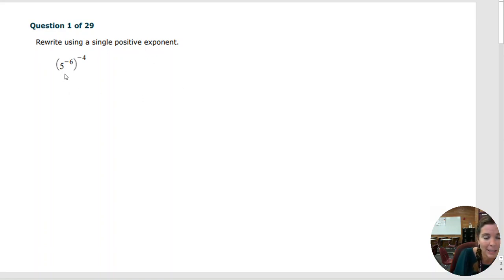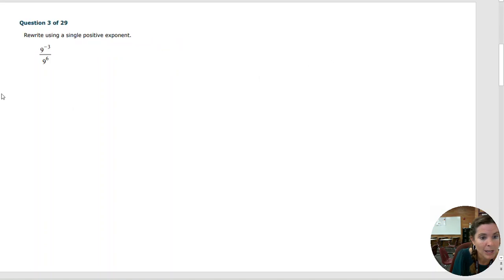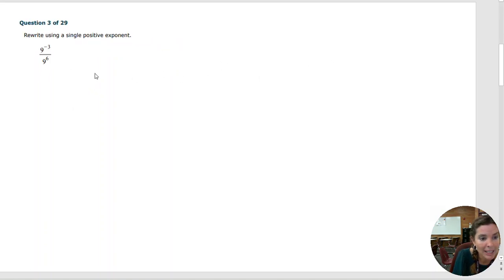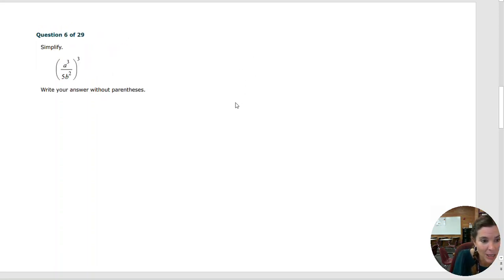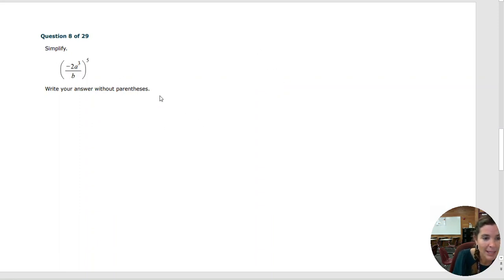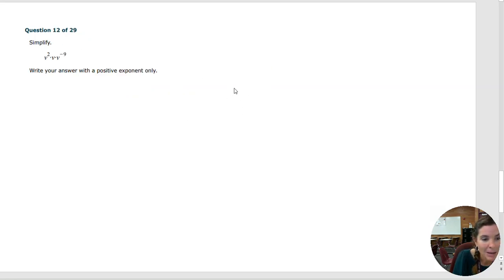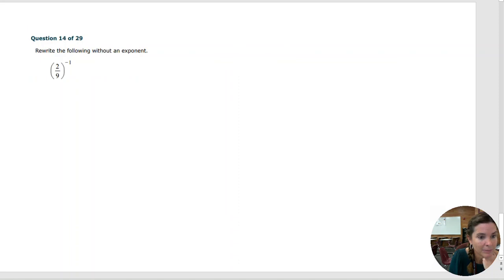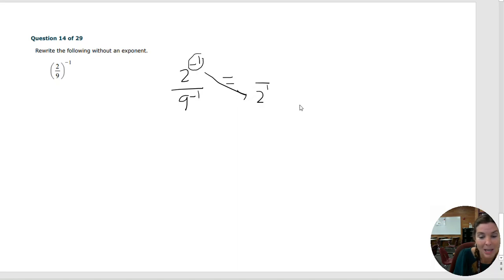Aleks Help Video